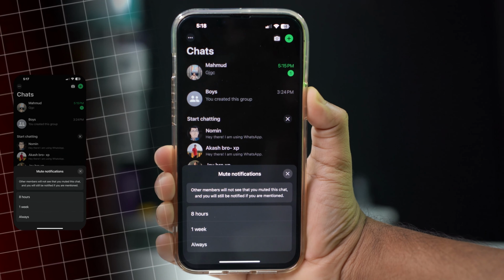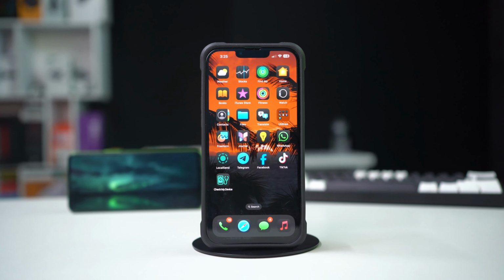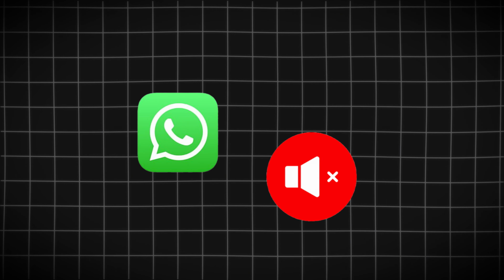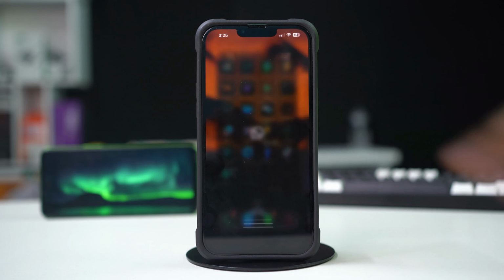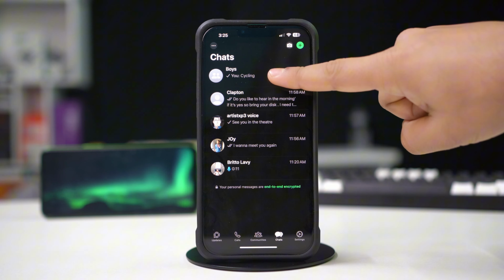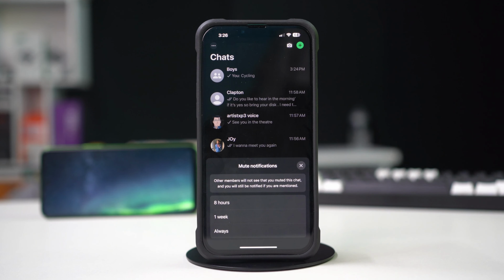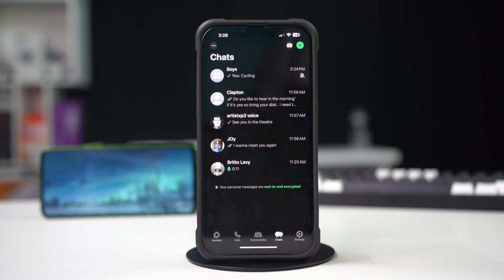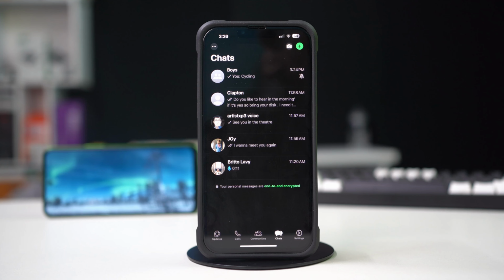How to Mute Group Notifications on WhatsApp on iPhone | Disable Group Alerts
Want to stop WhatsApp group notifications from interrupting your day? Follow this step-by-step guide to mute group chat notifications on your iPhone. By muting group messages, you can avoid unwanted alerts while still staying connected to your groups. Learn how to easily disable notifications for any WhatsApp group chat on your iPhone and manage them at your convenience. Keep your notifications organized and quiet without missing important messages.